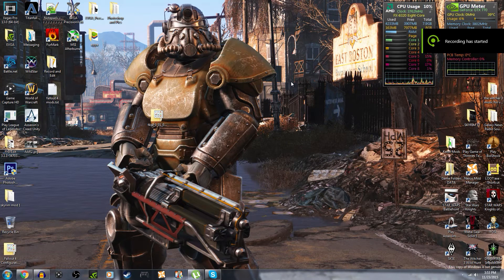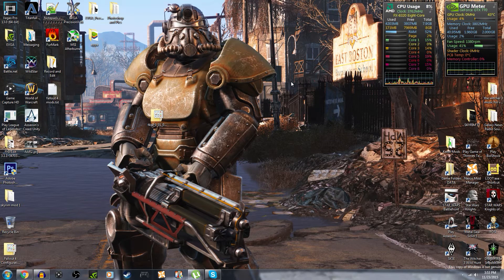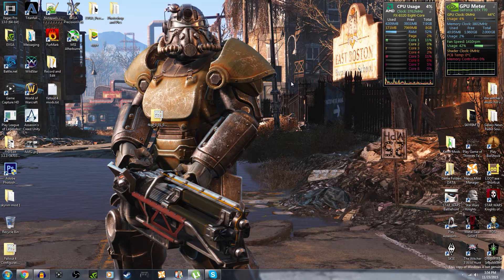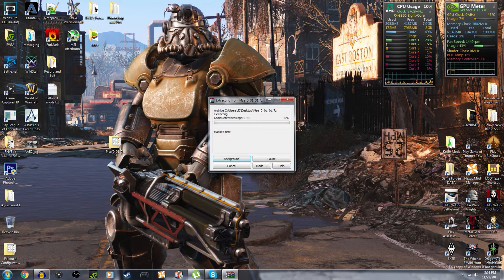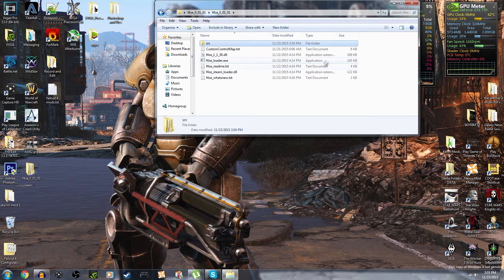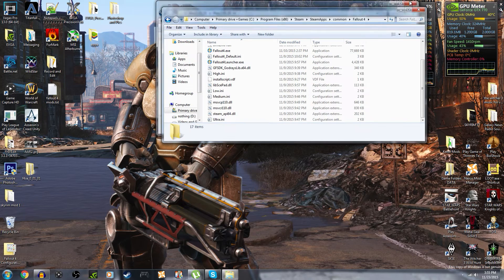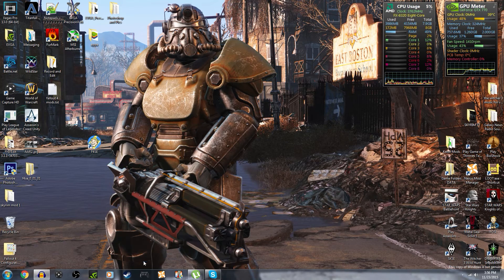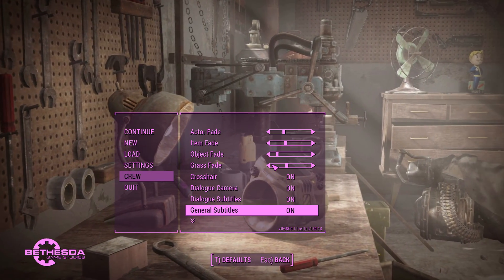How to Install F4SE - Fallout 4 Script Extender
Hope you all found this video helpful, i don't expect it to do too good since their aren't many mods requiring this!
Links ­ ­

Title ­­ ­-­